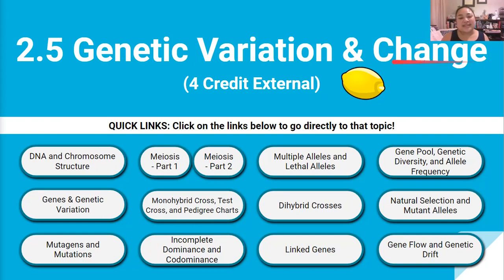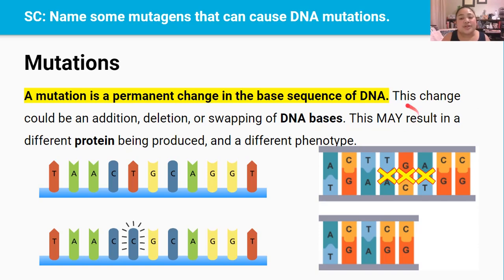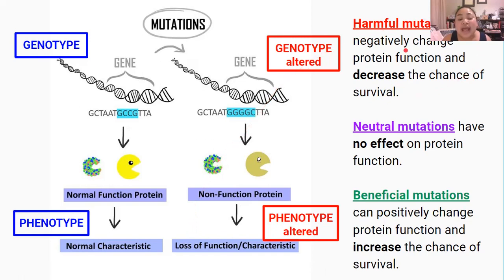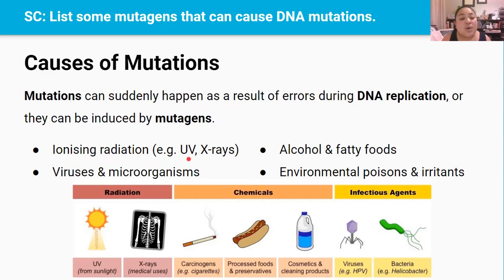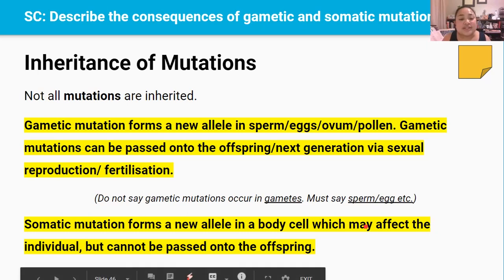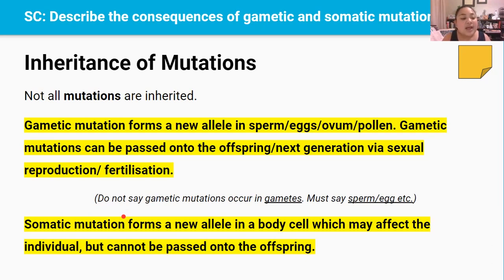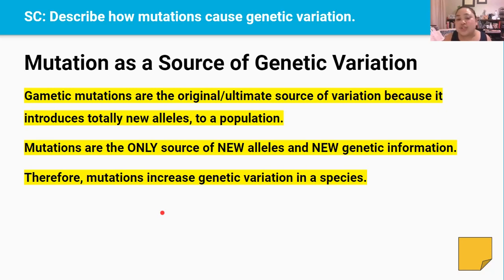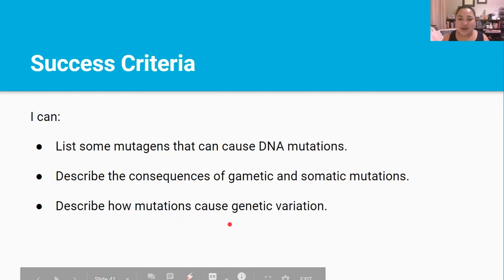Mutagens & Mutations (Video 3 in 2.5 Series)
NCEA Level 2 | Biology | 2.5 External (AS91157) | Genetic Variation & Change | Mutagens & Mutations | Video 3 in 2.5 Series.

By the end of this video lesson you should be able to:
- List some mutagens that can cause DNA mutations.
- Describe the consequences of gametic and somatic mutations.
- Describe how mutations cause genetic variation.